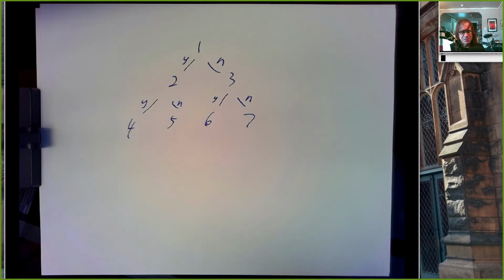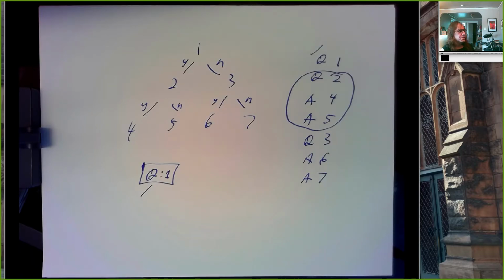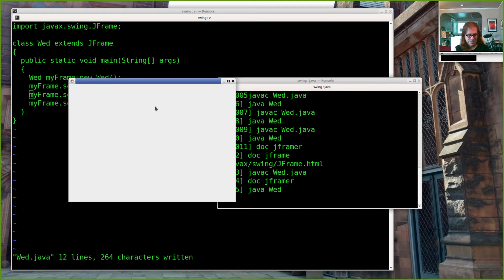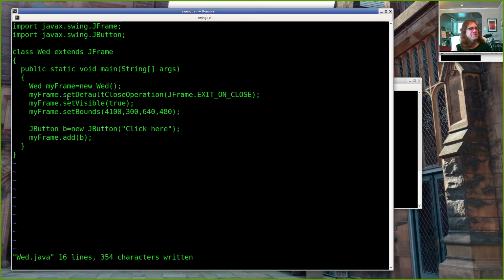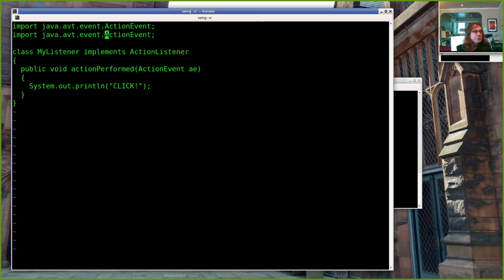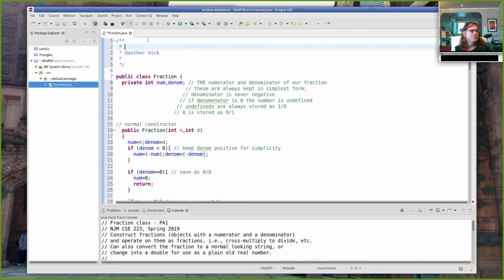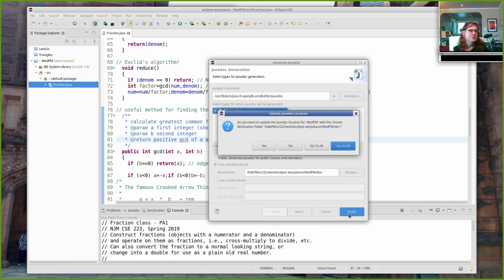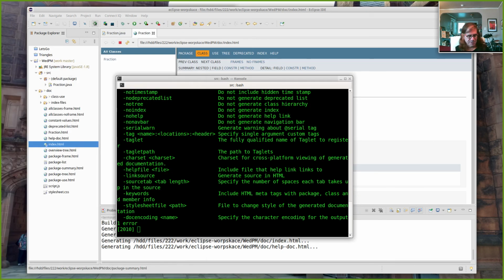CSE223B 20210505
00:06 tree traversal
14:16 hello world for JFrame
22:58 adding a button
24:34 jpanel
26:38 listeners
30:37 implements
35:33 javadoc